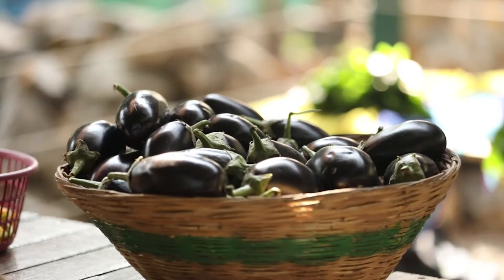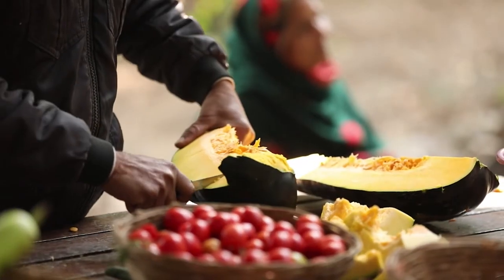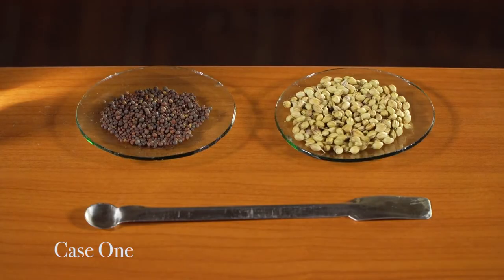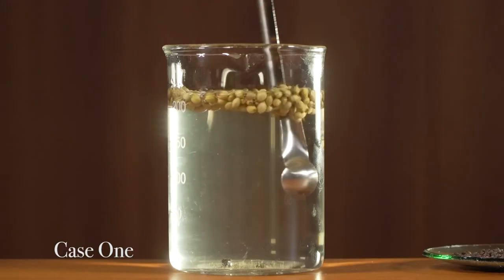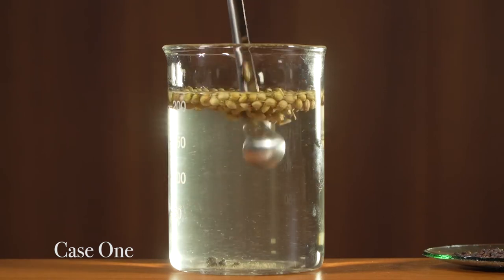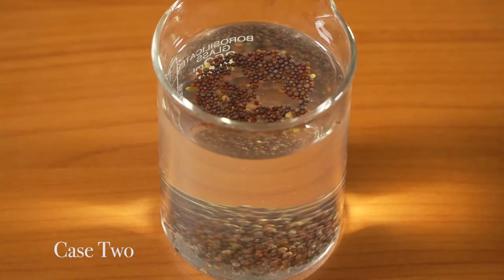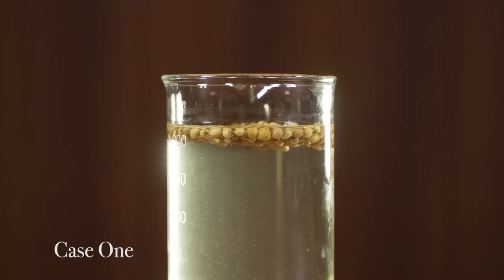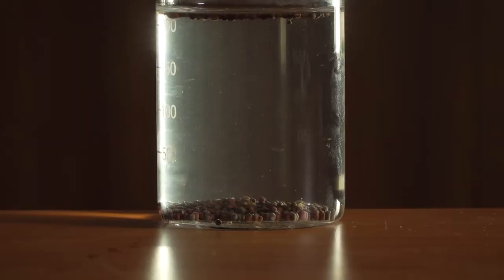Seeds Testing Process By Mridu Prakash Saxena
Seed Testing. Seed testing is determining the standards of a seed lot viz., physical purity, moisture, germination, and ODV and thereby enabling the farming community to get quality seeds. The Seed Testing Laboratory is the hub of seed quality control.